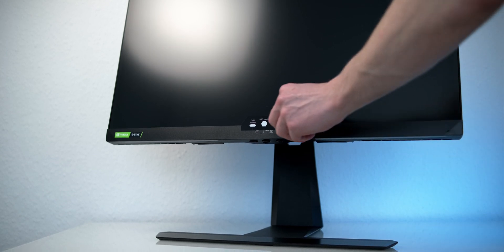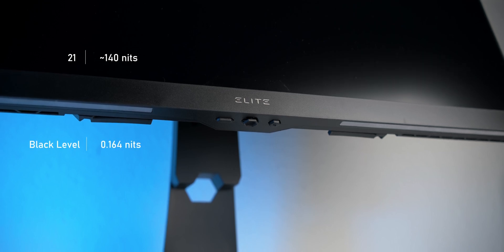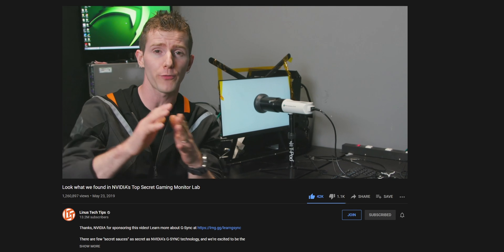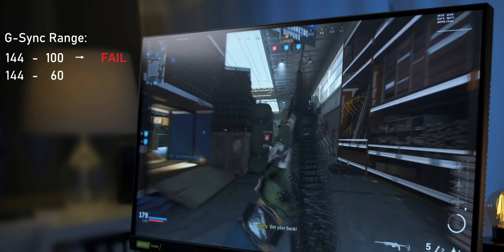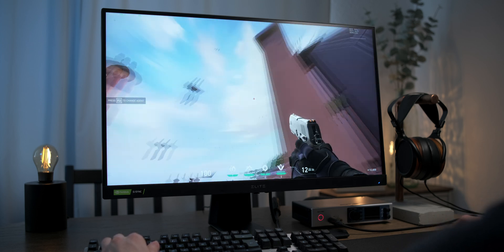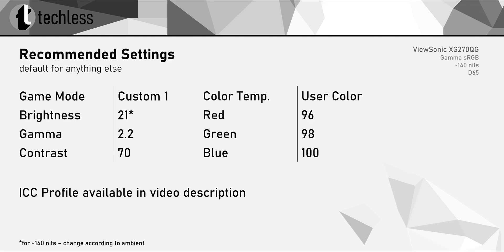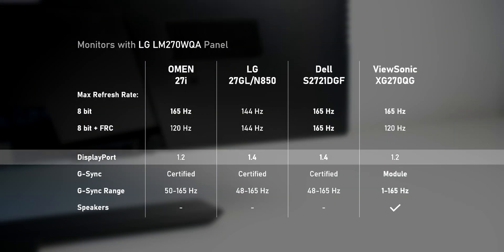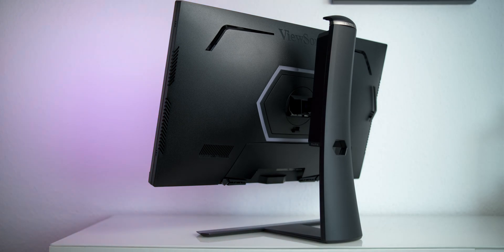Do You Really Need a G-Sync Module? ViewSonic XG270QG Tested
How does the G-Sync Module of the XG270QG stack up against the G-Sync Compatible certification that the other monitors with the same LG Nano IPS panel have got? And what about Uncertified monitors? We'll find out.

If the speakers of your XG270QG also sound weird you can fix that with EQ APO:
Paste this: "Copy: L=-1.0*L"

Index:
0:00 - Intro
1:00 - The LG LM270WQA
2:14 - Tiers of G-Sync
4:50 - G-Sync Certified vs Module
8:28 - G-Sync Factory Color Calibration
9:19 - XG270QG has some other features
11:36 - Conclusion